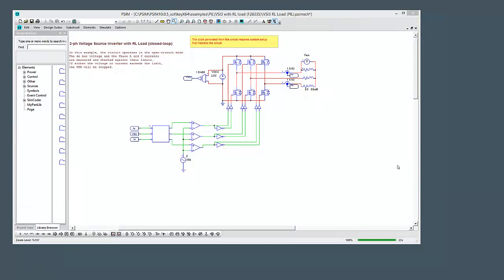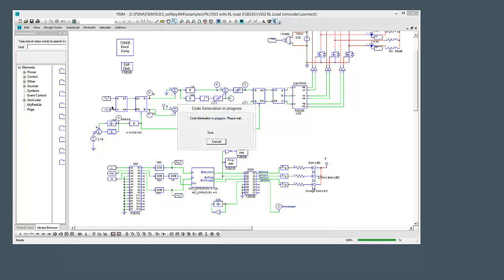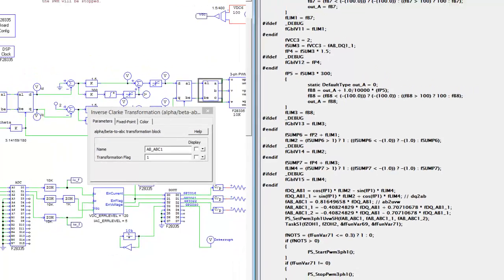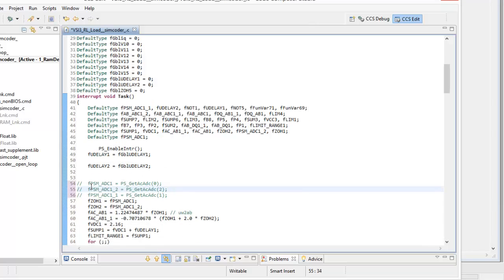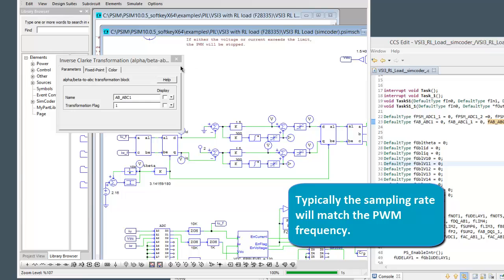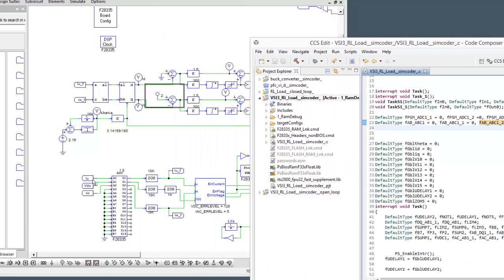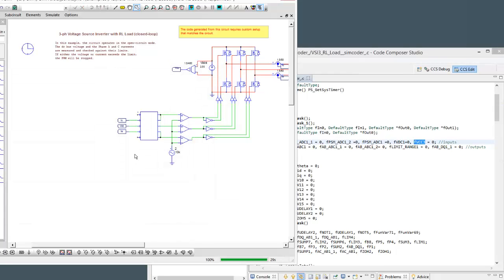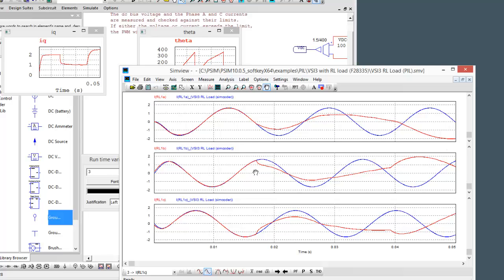Processor-in-the-Loop (PIL) simulation with PSIM - Overview and tutorial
This comprehensive tutorial video goes into detail about how to set up and run a Processor-in-the-Loop (PIL) simulation with PSIM. A 3 phase inverter with Field Orientated Control is the example and is implemented on an F28335 MCU from Texas Instruments. PIL is when the compiled c code runs on the MCU and controls a PSIM simulation of the power stage.